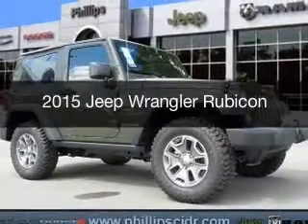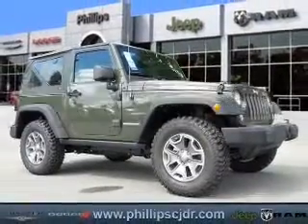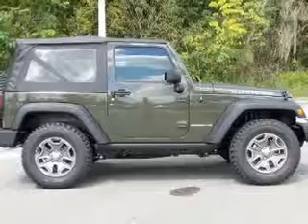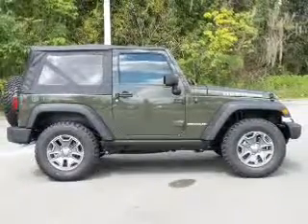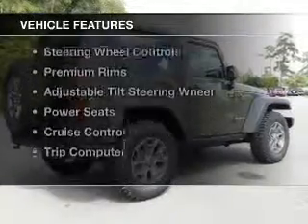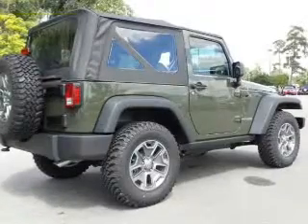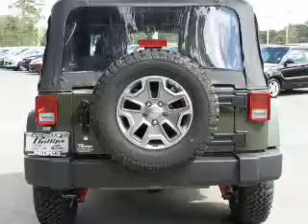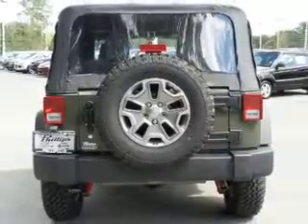2015 Jeep Wrangler - Ocala FL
Year: 2015
Make: Jeep
Model: Wrangler
Trim: Rubicon
Engine: 3.6 liter 6 cylinder 24 valve
Transmission:
Color: Tank Clearcoat
Mileage: 6
Address:
3440 South Pine Avenue